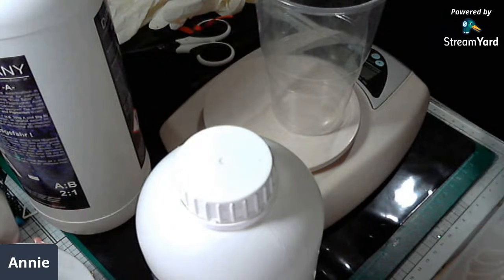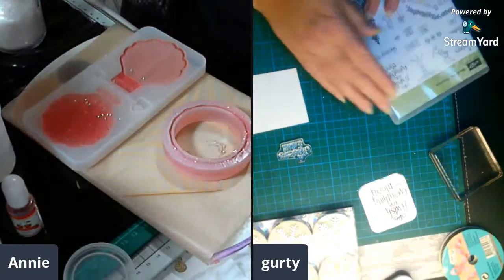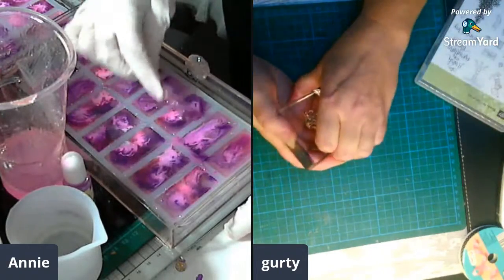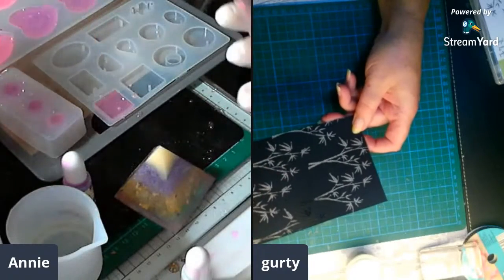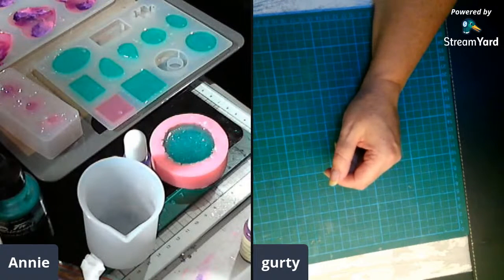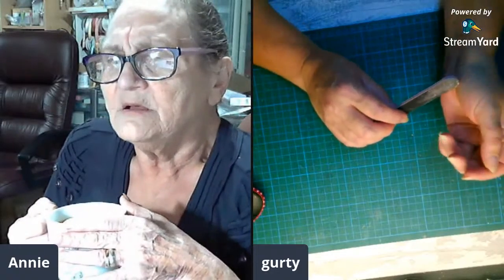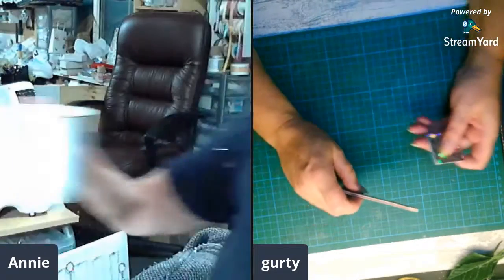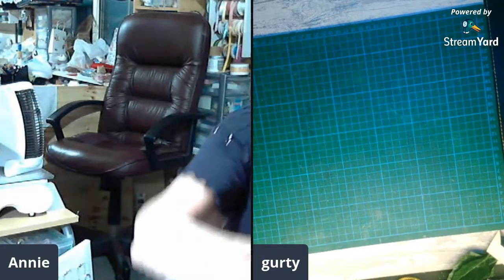crafting live with Annie and Mandy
just crafting and haveing fun,  Come and join us